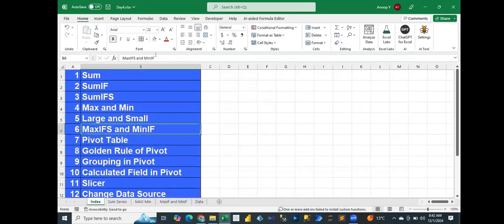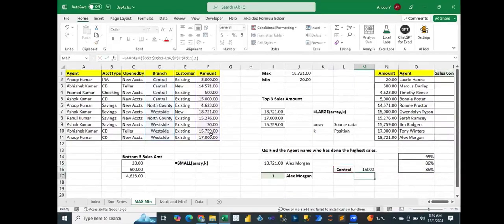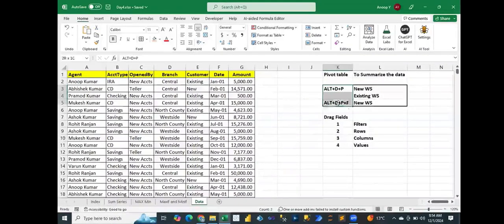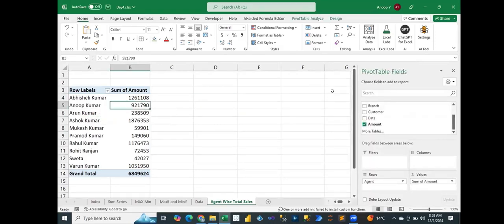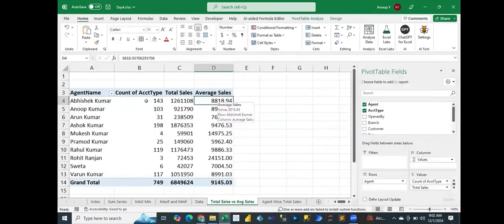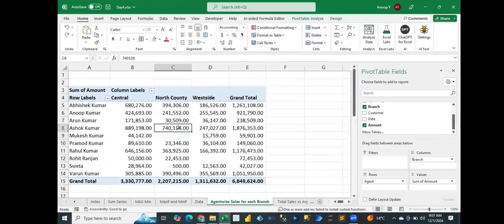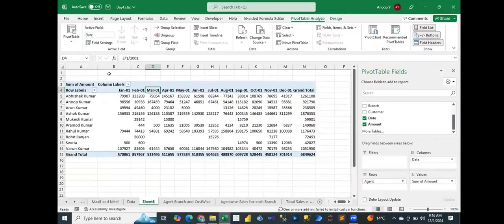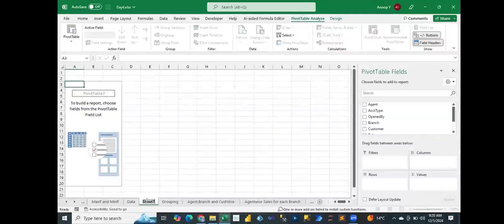Sum SumIF SumIFS Max and Min a2